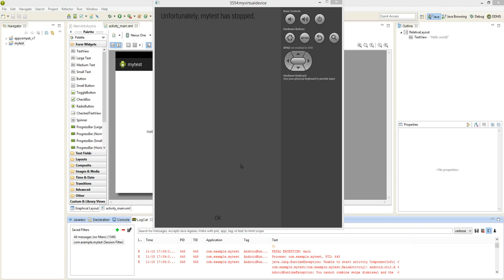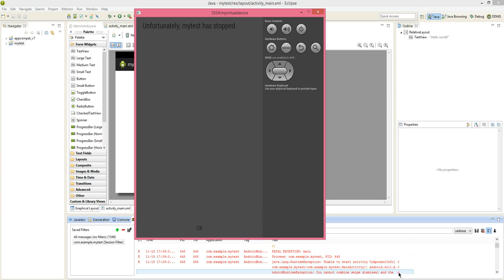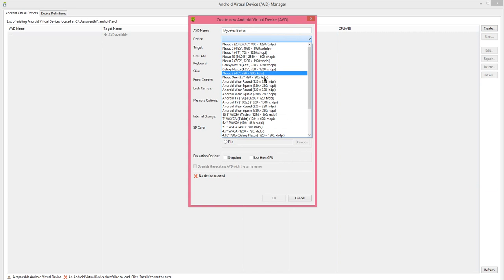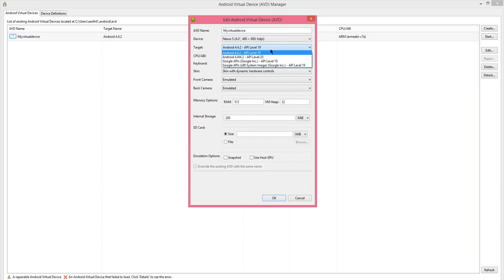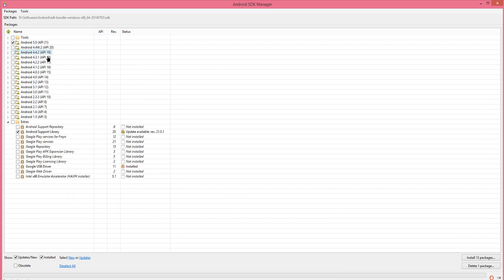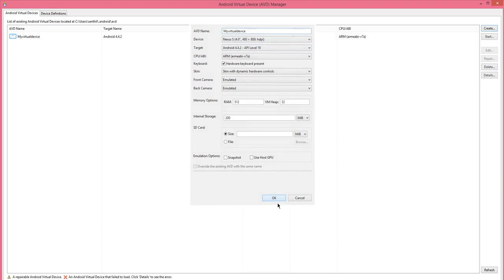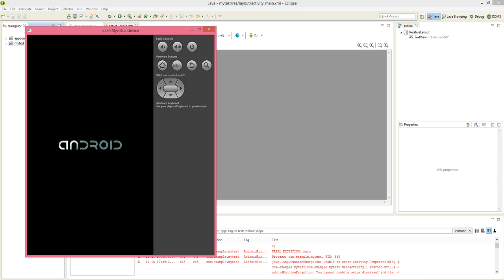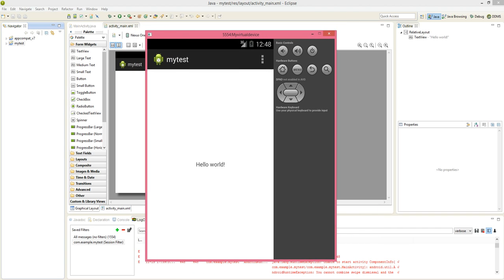java lang RuntimeException Unable to start activity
This video will help you to fix below error in eclipse while developing android app
java.lang.RuntimeException: Unable to start activity ComponentInfo{com.example.mytest/com.example.mytest.MainActivity}: android.util.AndroidRuntimeException: You cannot combine swipe dismissal and the action bar.